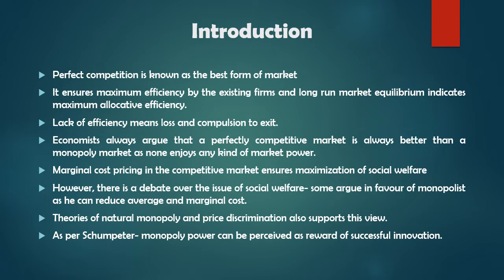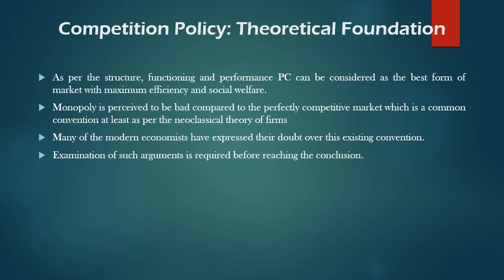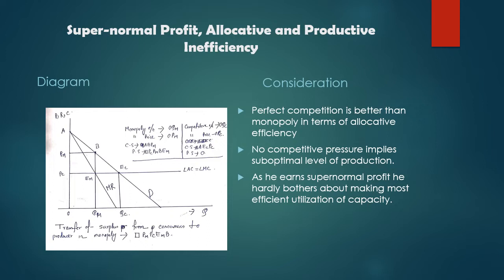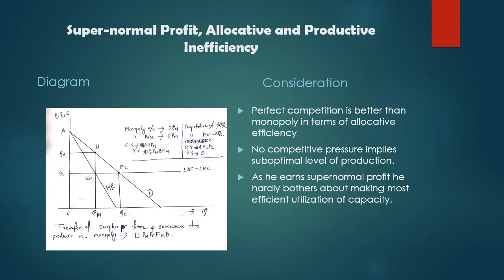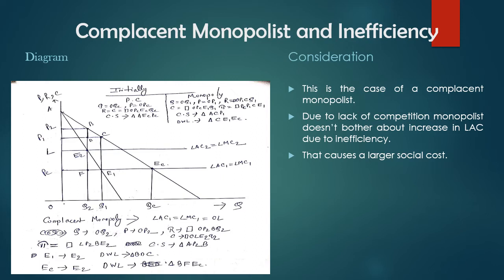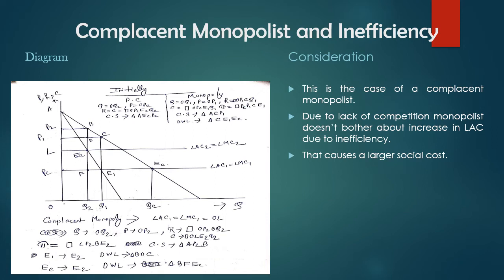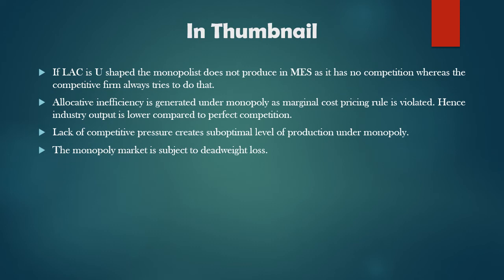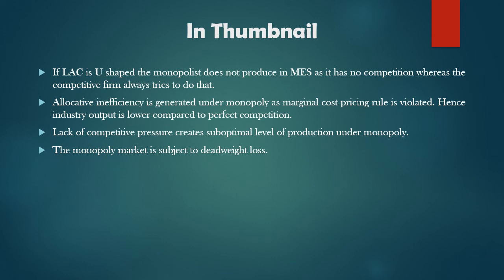Theoretical Foundations of Competition Policies.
This video explains the need for competition policies from the perspective of efficiency and consumer's welfare.